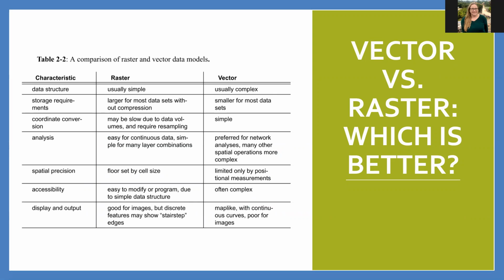2 4 Vector Raster